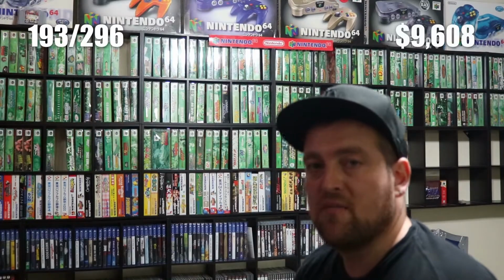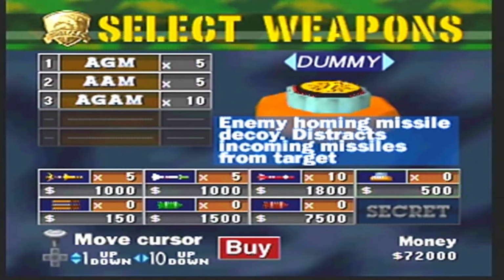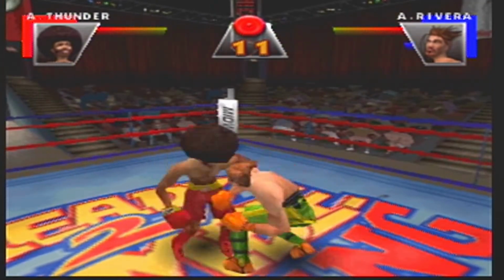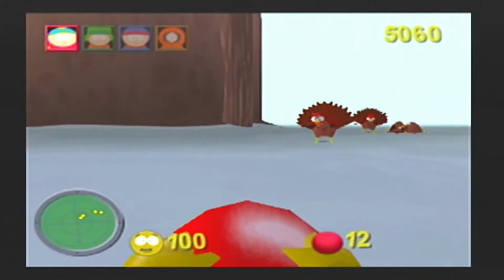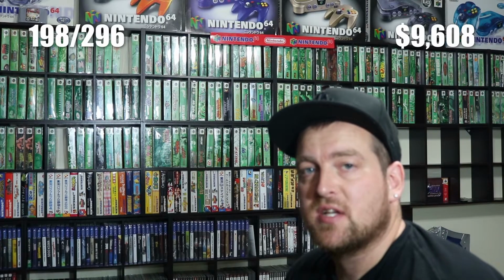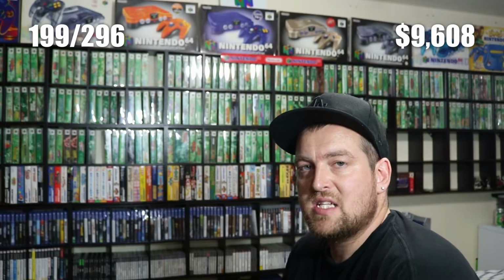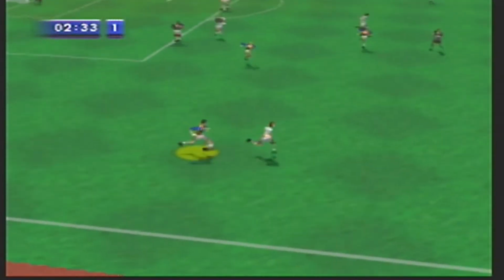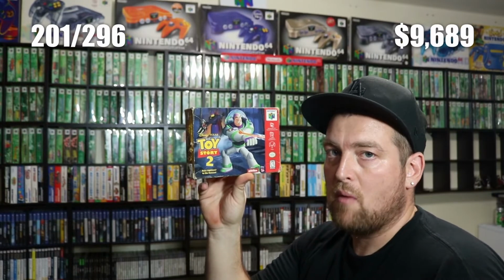T-100! N64 CIB Quest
Another lot added to the collection!  We also add yet another gray cart variant.  Less than 100 games to go!  In this episode we review the following games:
Wetrix
Chopper Attack
Madden 2002
Aero Gauge
Fifa 64
Army Men Air Combat
Roadsters
South park
Ready 2 Rumble Boxing

The reviews can be found from 1:18-12:06

Check out the Insta: @the_gamer_wayne